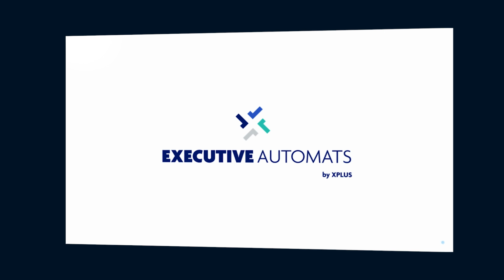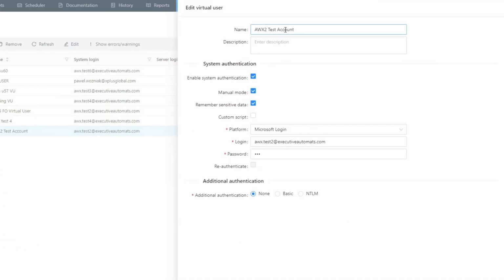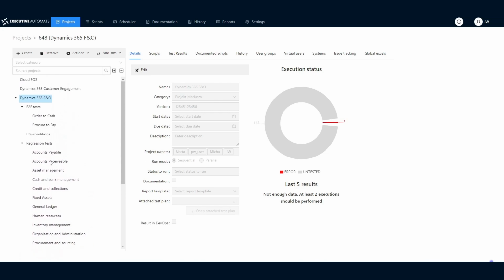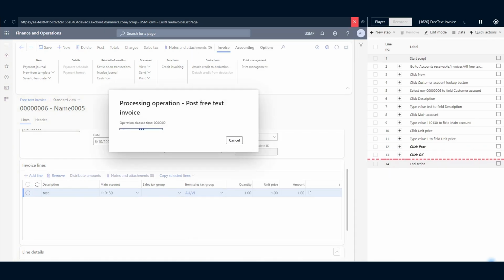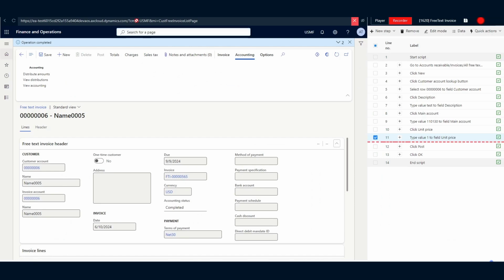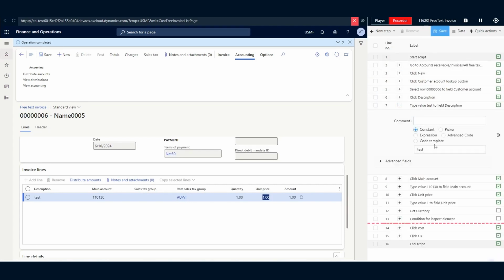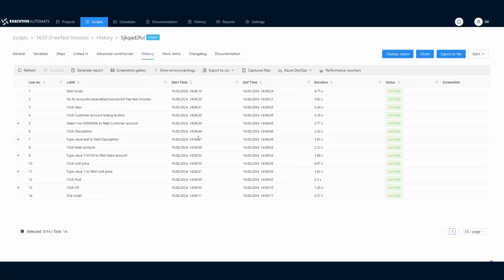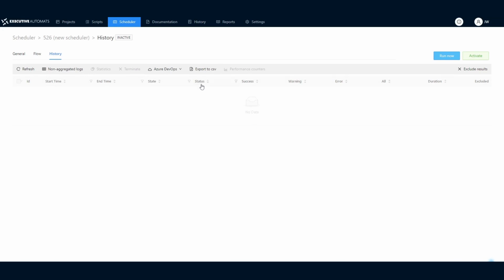Executive Automats - demo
Experience the future of business automation with Executive Automats! In this demo, discover how our powerful tool streamlines processes, boosts efficiency, and enhances productivity. Watch now to see how you can transform your operations and drive success with cutting-edge automation technology.